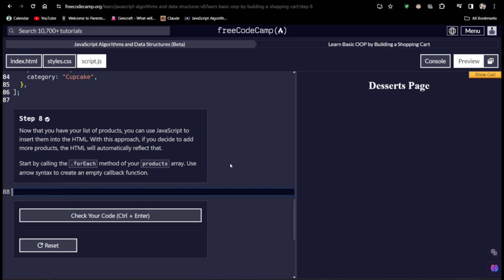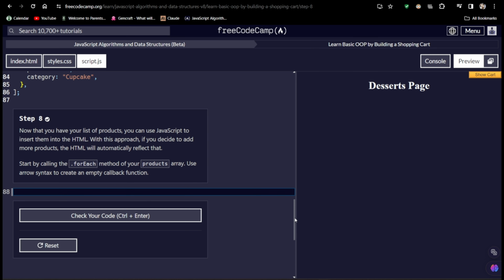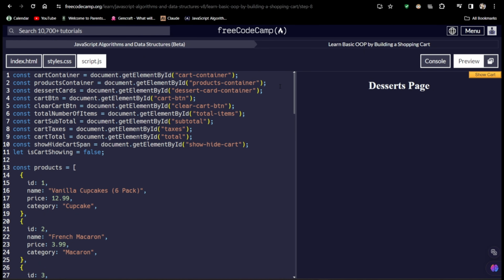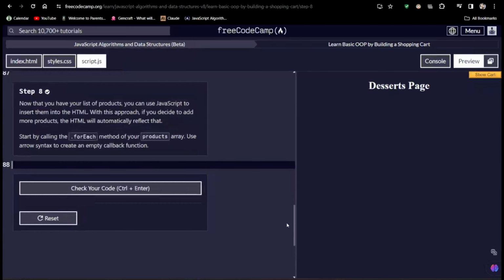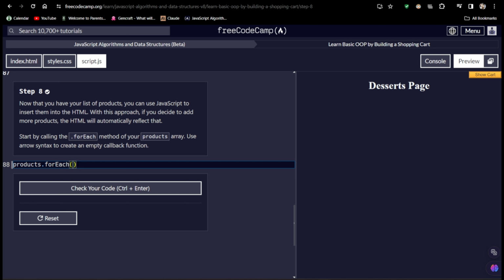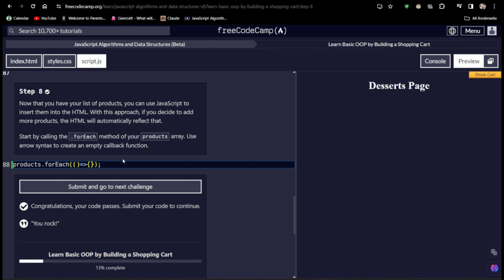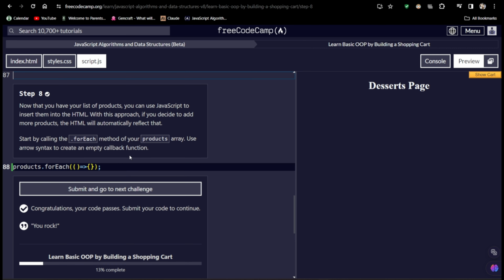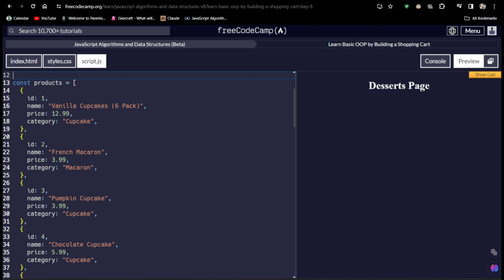building a shopping cart 8